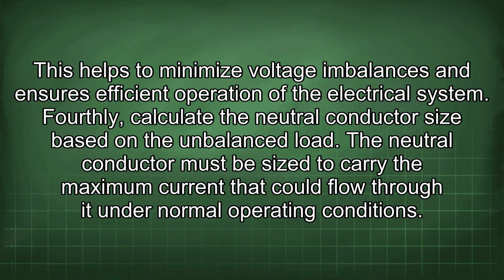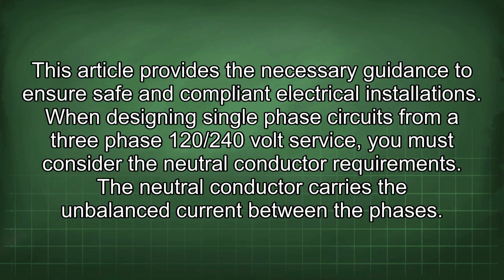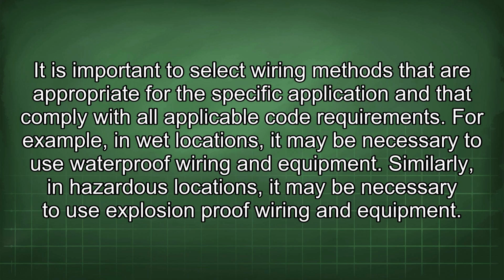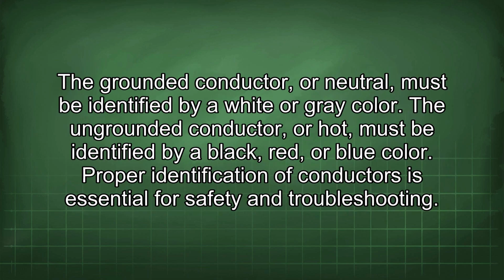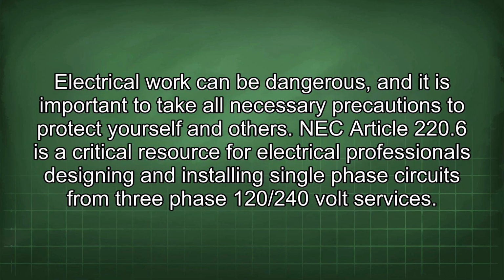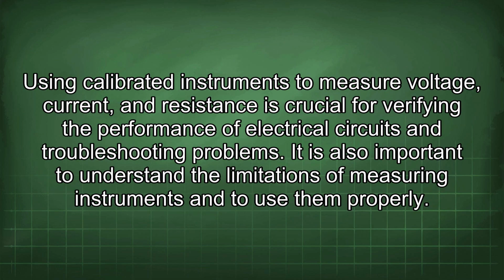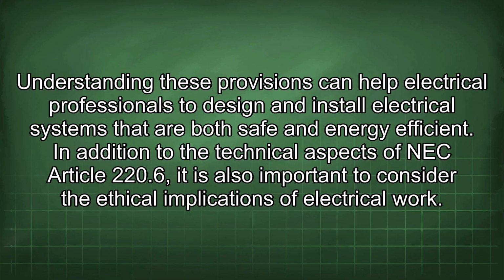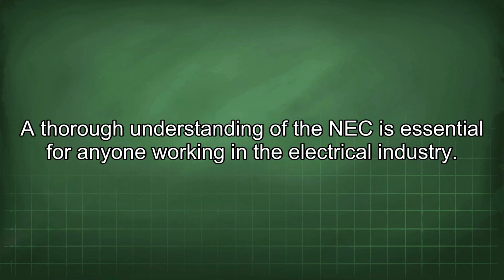Single Phase Circuit Requirements from 3-Phase Service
Explore NEC Article 220.6 for single phase circuit requirements. Learn about 3-phase 120/240 volt service calculations. Understand the code requirements for proper circuit design.